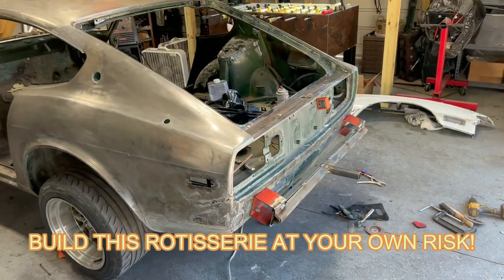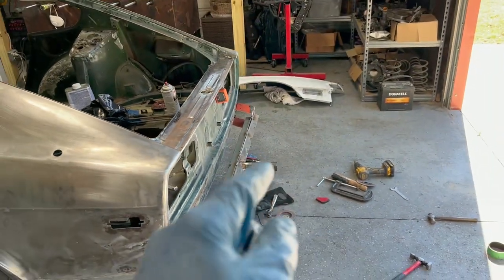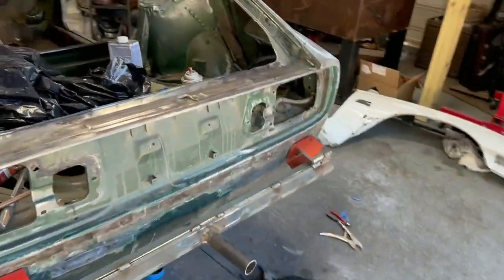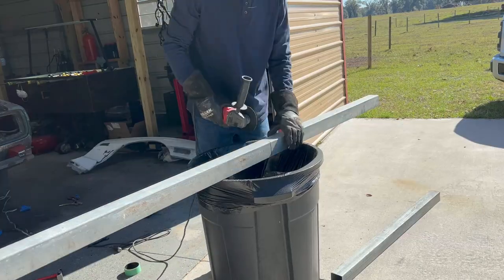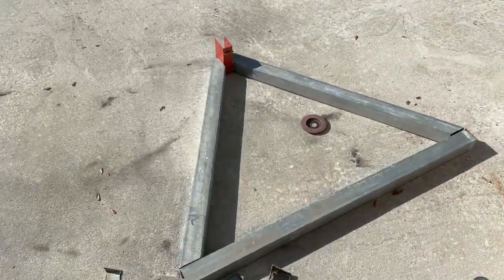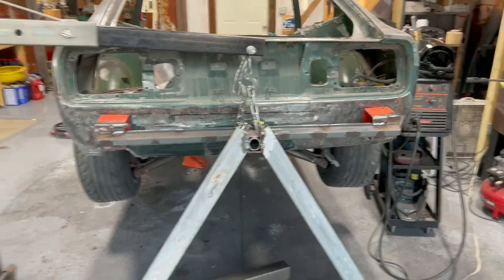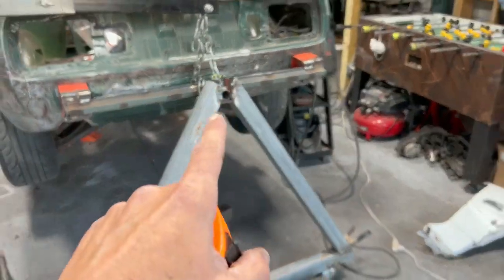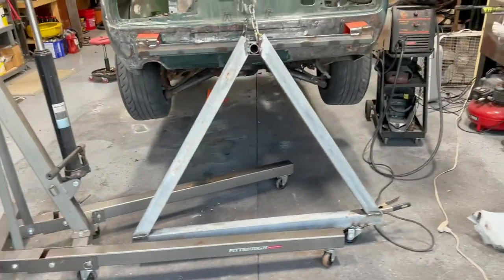DIY Home Built Car Rotisserie! $20 Dollars Spent! Attempt At Your Own Risk!!!!!LOL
Ok here is my version of a home built rotisserie for the Datsun 280z using materials I have laying around the shop.  I have spent a total of $20 dollars. Please be careful when doing projects like this. It Can be Dangerous!